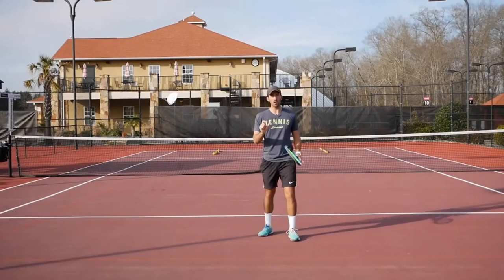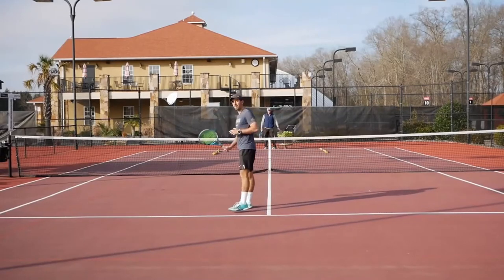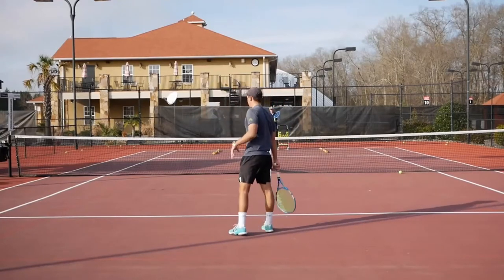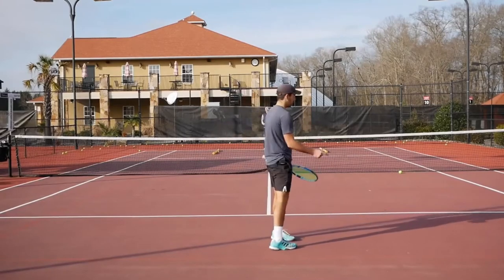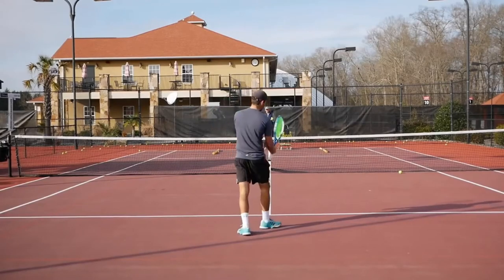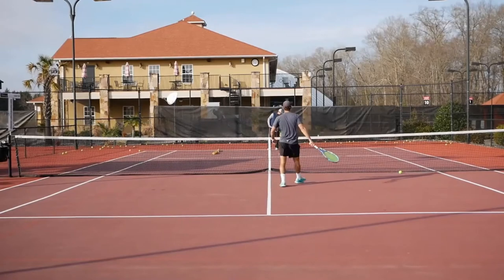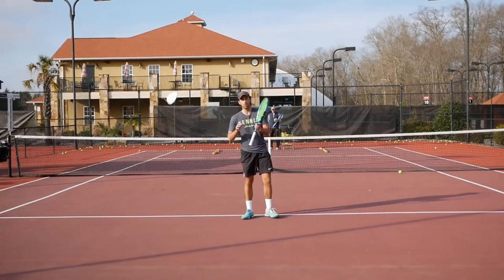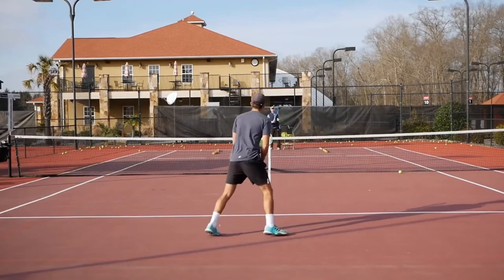💥[ Tennis Drill ] 🔴 Easily Kill Short Balls Like Alcaraz 💥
Are you struggling to put away short balls in your tennis matches? or do you just get there late or poke the ball into the corner and then are stranded in no mans land?

Watch this simple to follow but practical video with simple drills for every type of tennis player so you can easily kill short balls like Alcaraz - Yes just like Alcaraz does. Once you know you will be un stoppable.

Deep ball with tons of topspin cross court into the corner - approach the net and pick off the volley to the opposite side of the court. easy right. watch and learn.

To get rackets - shoes and clothing like Carlos Alcaraz and the pros visit Do It Tennis

This video was made purely for fun.